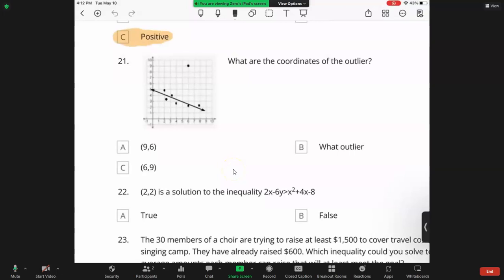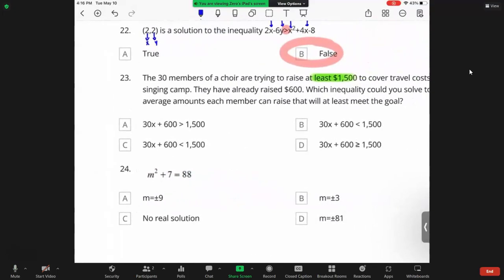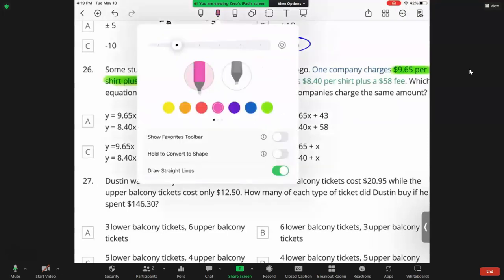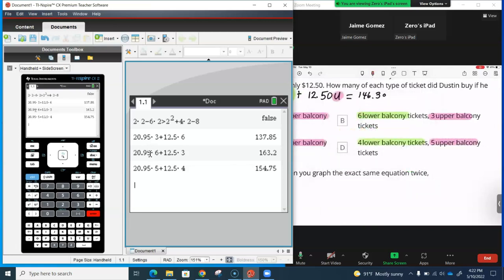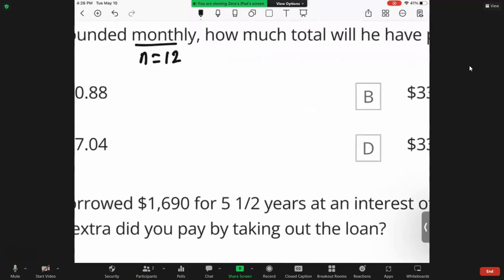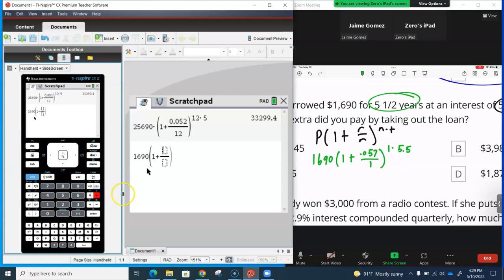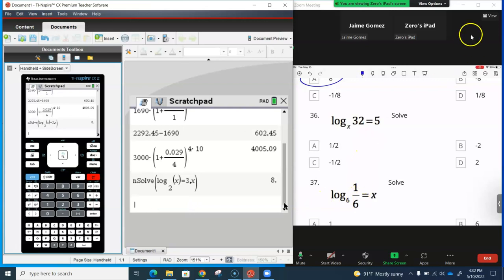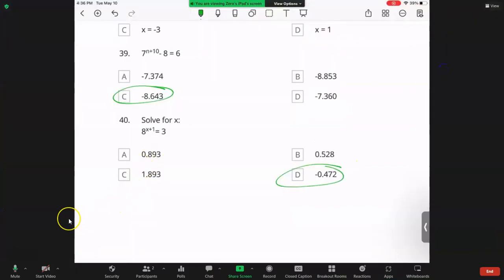Final Exam 21-22 REVIEW Algebra 2 (part 2)